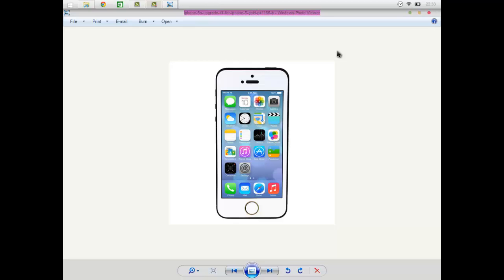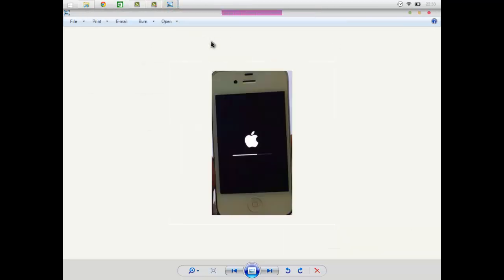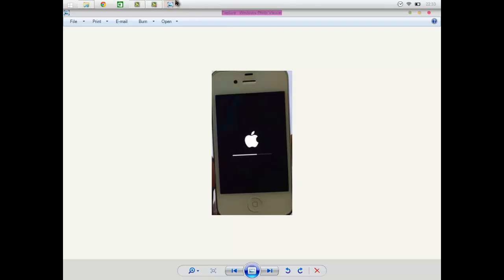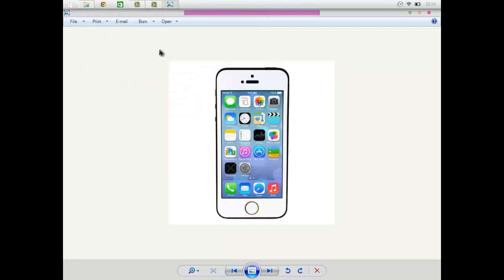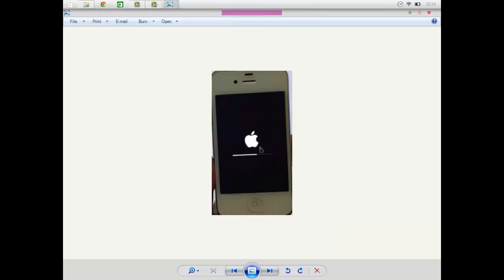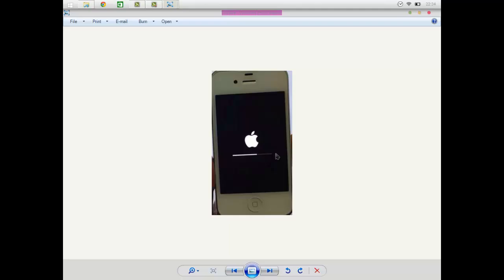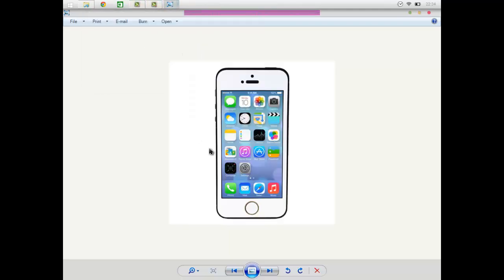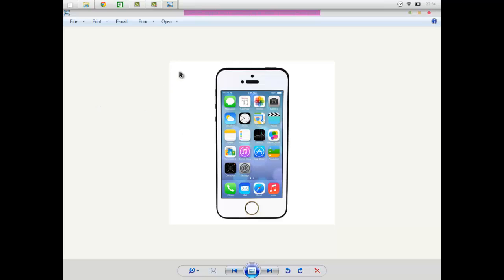Iphone Update Frozen? Heres the fix!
like i said in the video i updated my iphone 4s to IOS 7.1.3 and it froze during the process and this is how i fixed it and made a video to help others who may encounter this problem